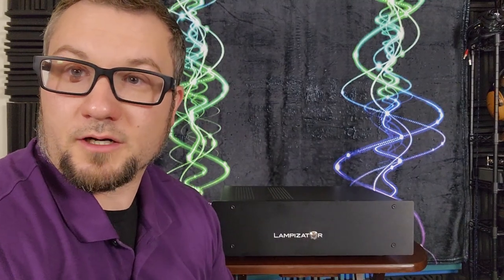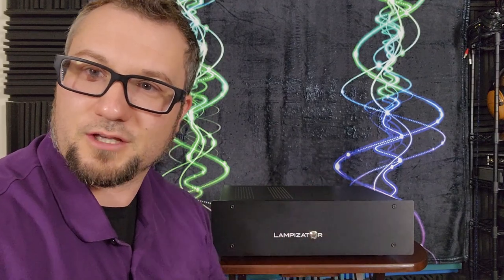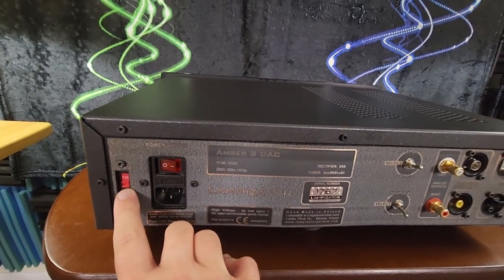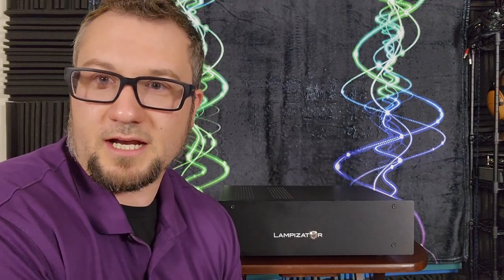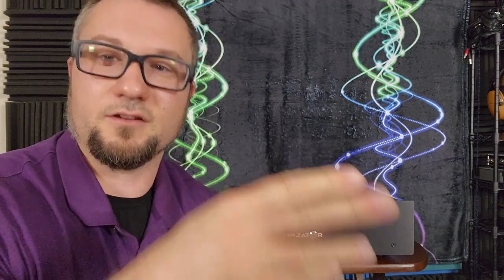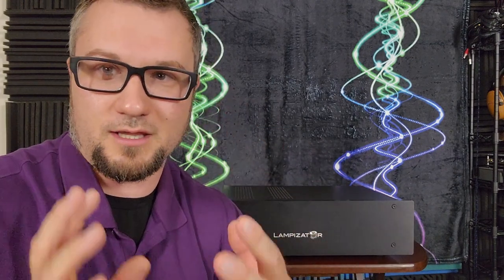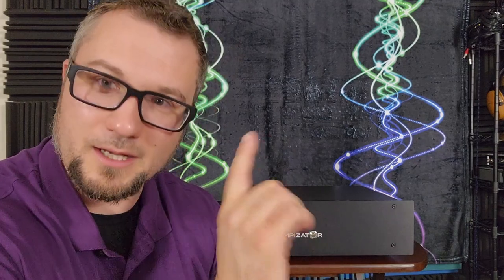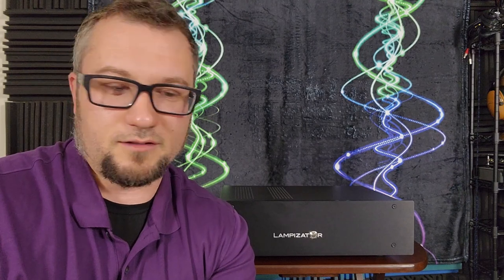Lampizator Amber 3 DAC Review & Thoughts on Lampi's Entry-Level DAC Series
Thanks to @loefiden2546 for the loan of Amber 3!

Timestamps...

00:00 Intro, Pricing, Disclaimer, Framing
03:12 Shameless Self Promotion
03:39 Explaining the Video
04:34 Info in the box
07:01 Unit Tour
11:24 Test Gear
14:18 Sound
19:07 Amp Pairing Thoughts
23:00 Quick thoughts on 2 channel use
24:20 The Gain Switch Matters!
24:38 Headphone Synergy
25:37 Comparisons
26:37 Final Thoughts